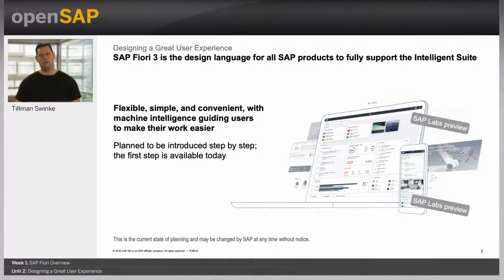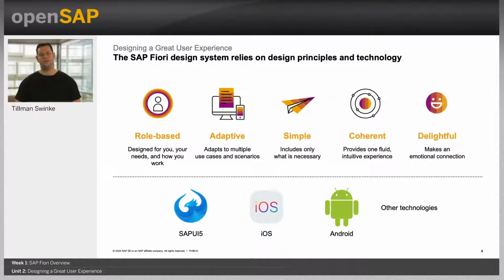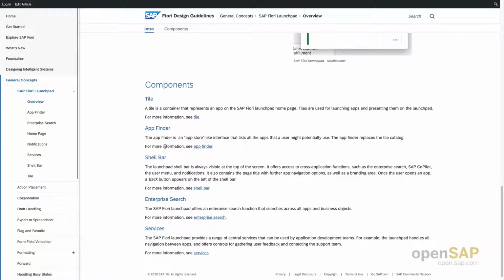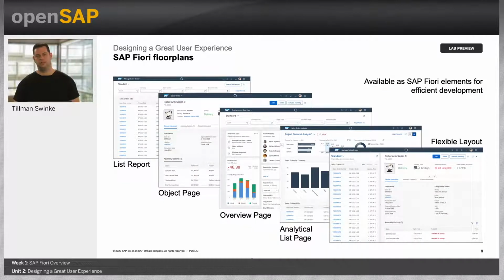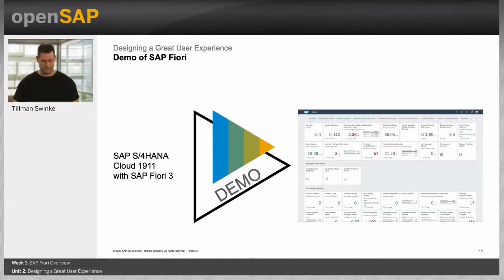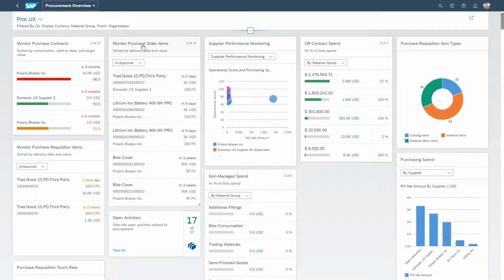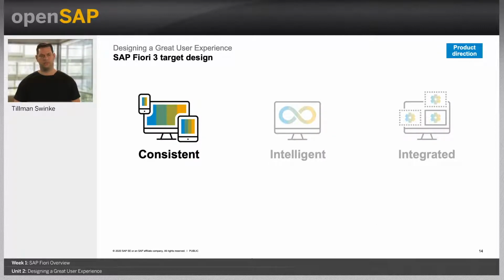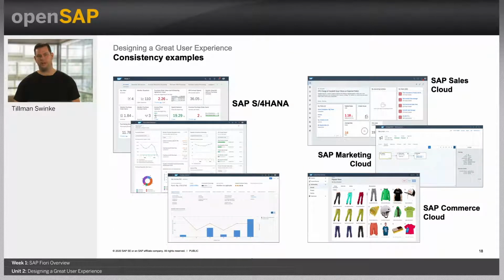Week 1 Unit 2 Designing a Great User Experience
Блок 2 Разработка отличного пользовательского опыта